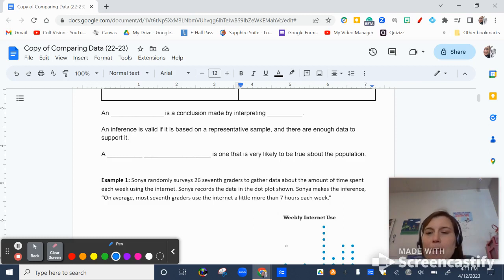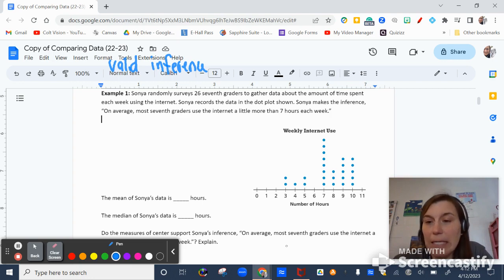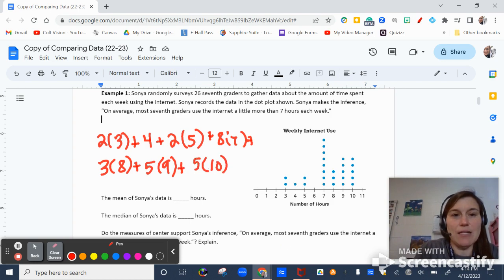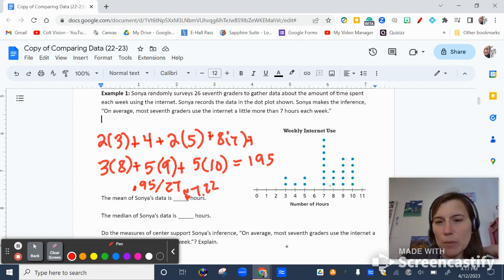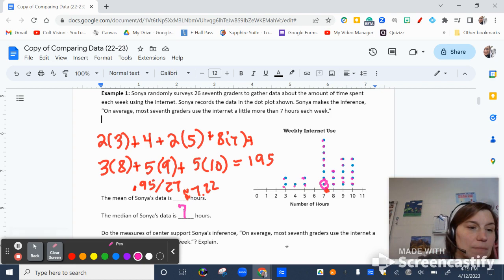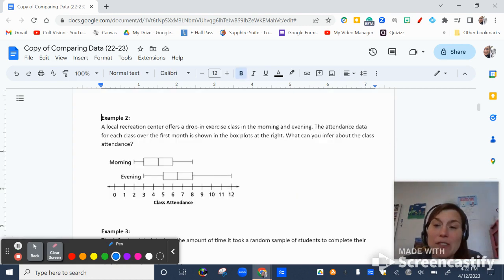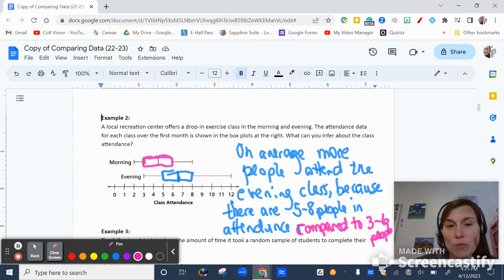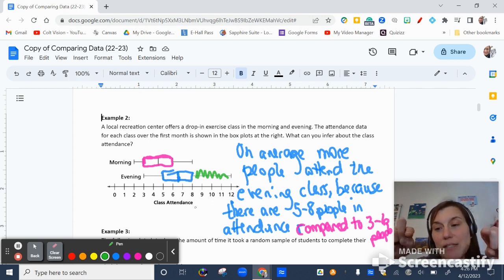Making inferences and Comparisons